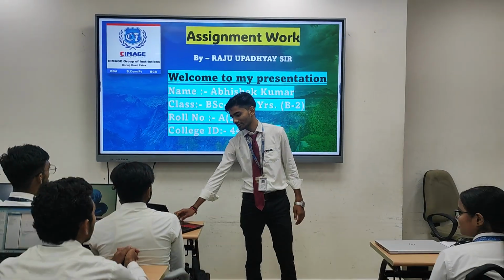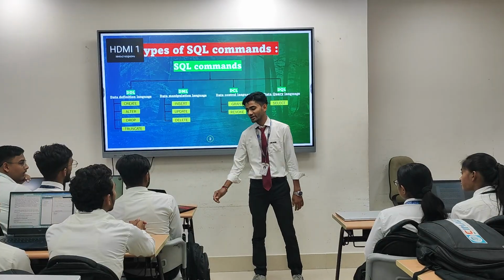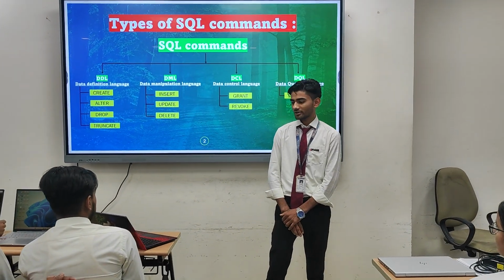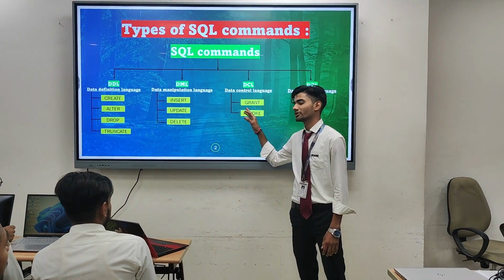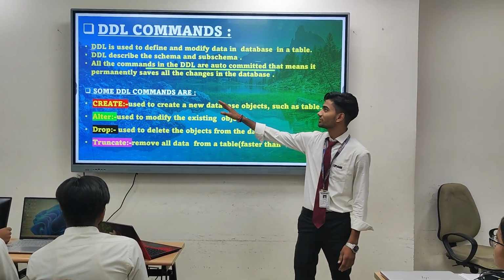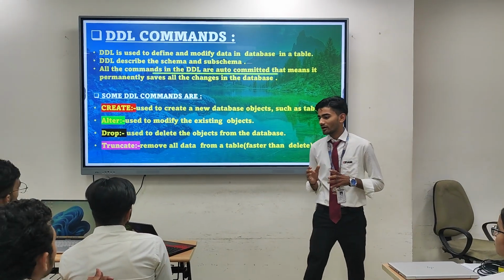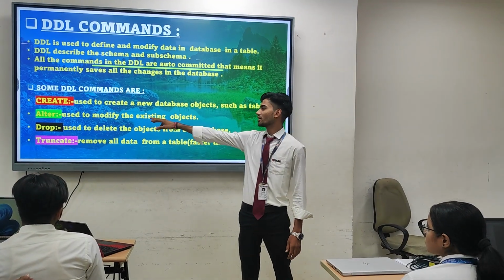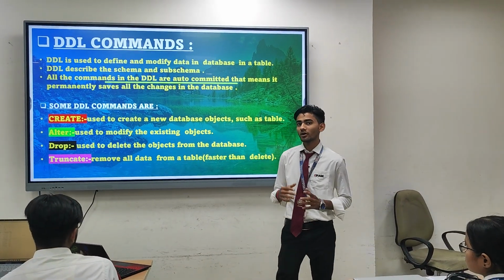SQL Server | Types of SQL command